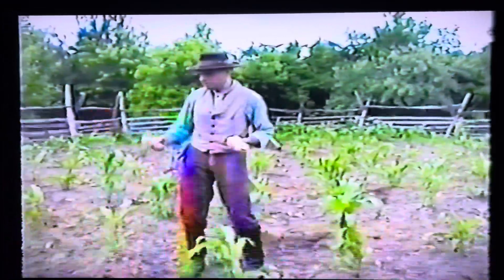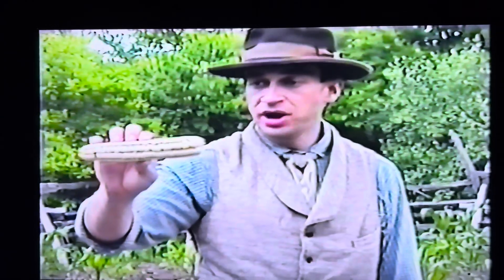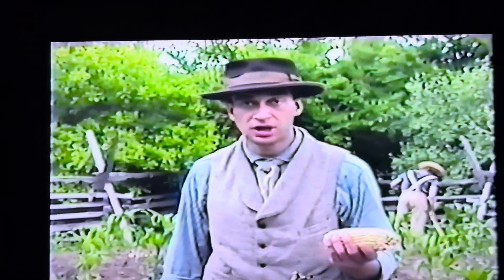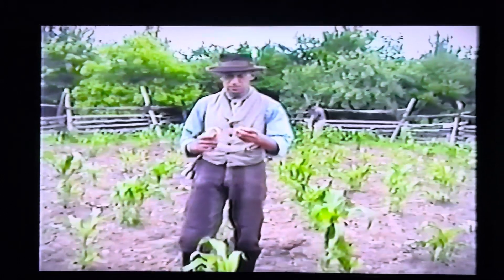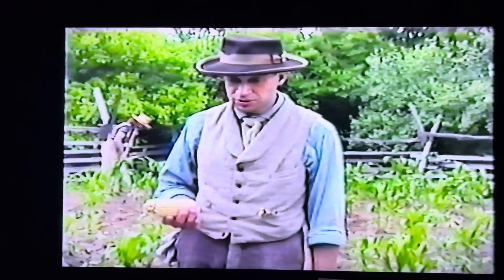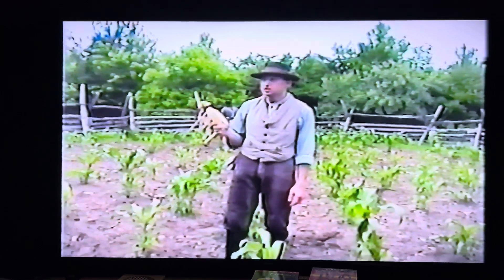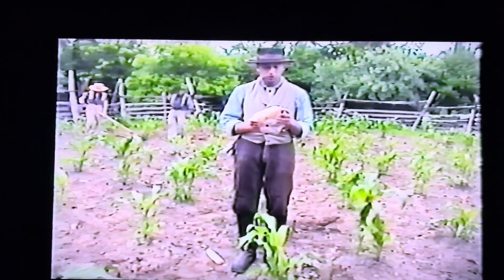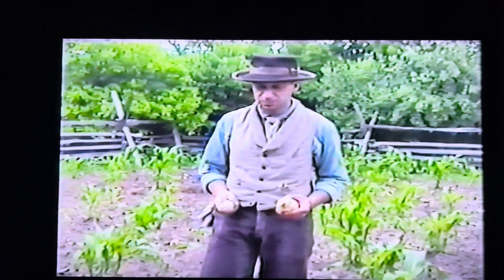Burritt Museum Interpreter Training Heirloom Corn part 1 with Curator Charlie Pautler, 1995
Interpreter training video for living history interpreters at Burritt Museum.  Discussion on historic growing and uses of corn led by Curator Charlie Pautler, 1995.
Burritt Museum and Park
Burritt On the Mountain